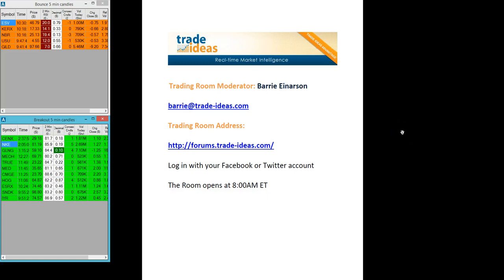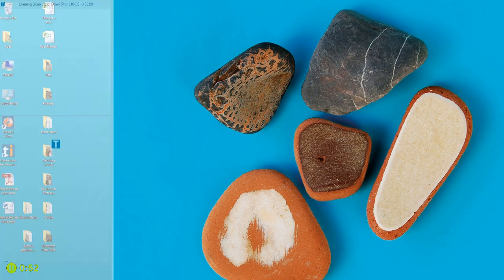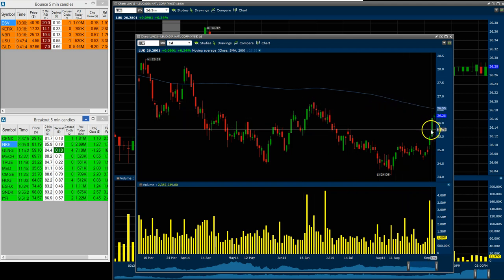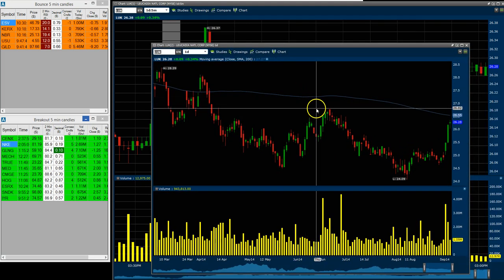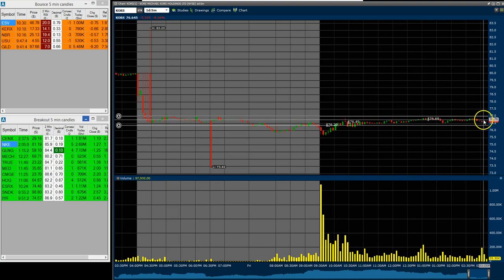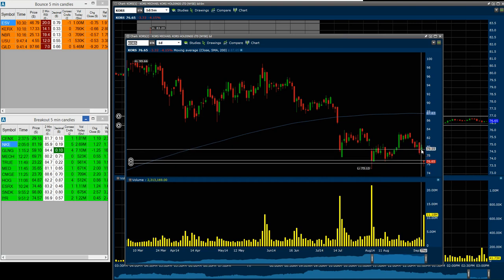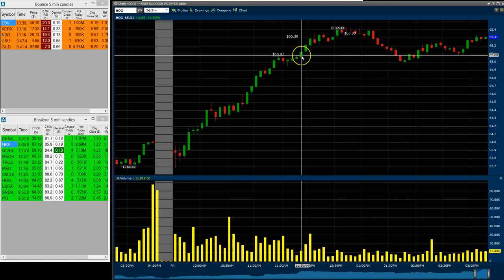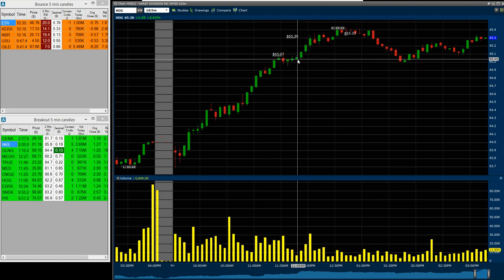Trade Ideas Market Recap Friday September 5, 2014